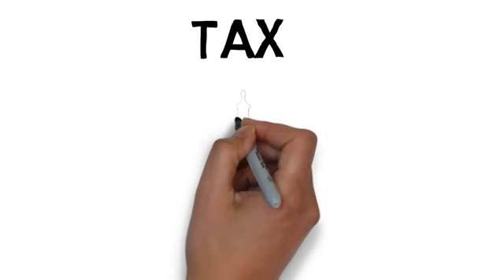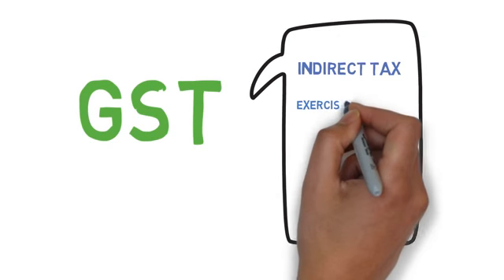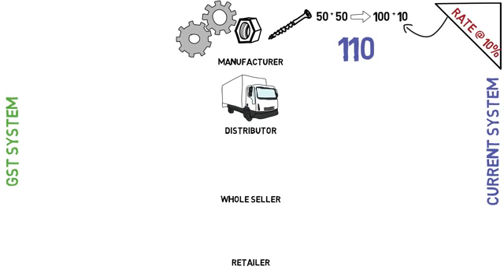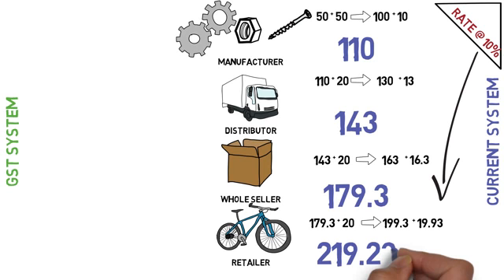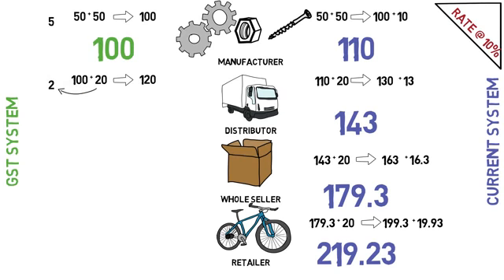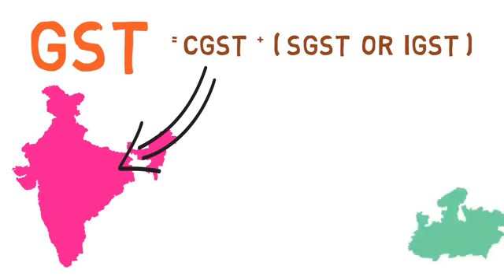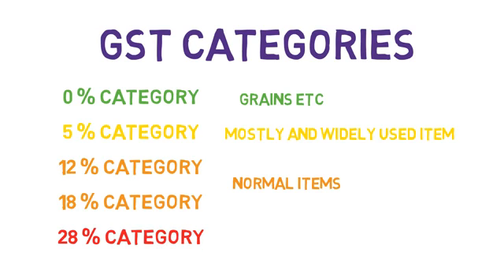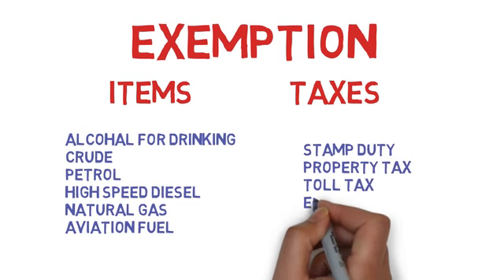GST vs Tax system.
Here is the video of simplifying GST- Goods and services tax bill for the common man.